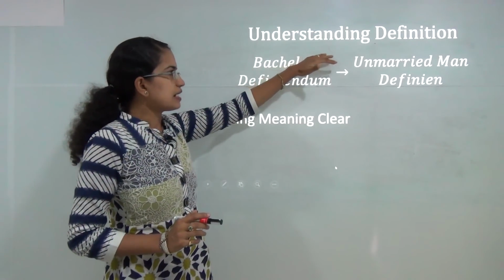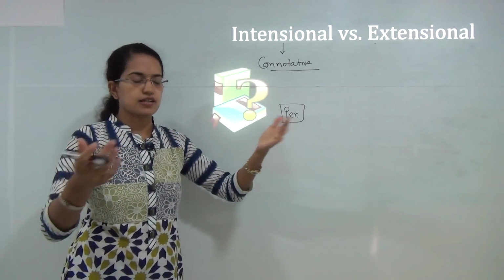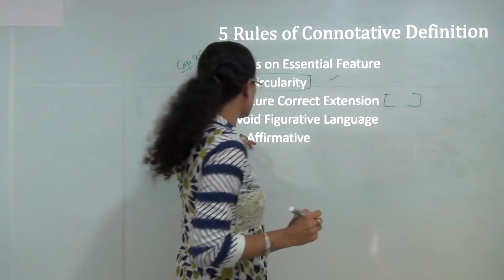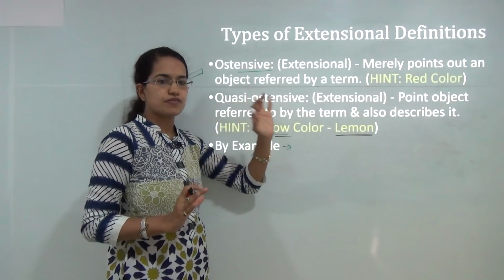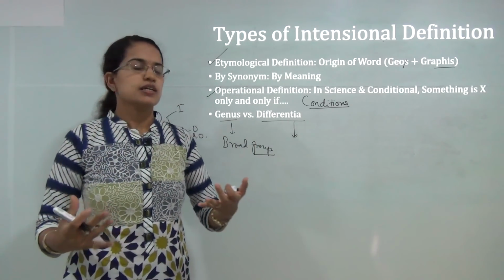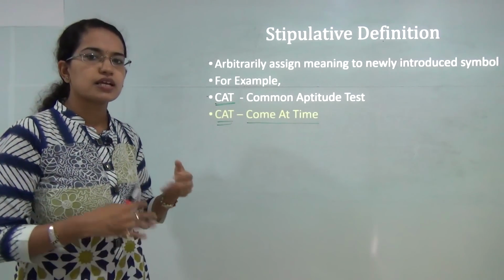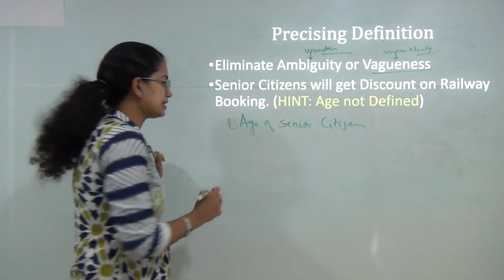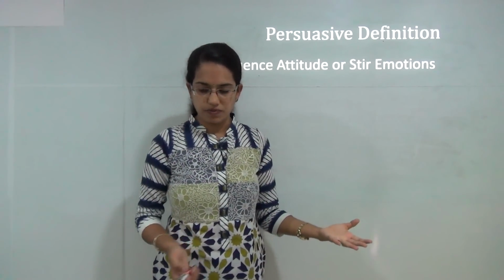Definitions - Types (Lexical, Stipulative, Precising, Theoretical, Persuasive), Classification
Dr. Manishika Jain explains the definitions and its types. Usually 1-2 questions are asked in Paper 1 based on this topic.
1. Formal vs. Extended
2. Intensional vs. Extensional
3. Denotative vs. Connotative

The minor definitions include:
1. Lexical / Reportive Definition
2. Stipulative Definition
3. Precising Definition
4. Theoretical Definition
5. Persuasive Definition

Understanding Definition @1:16
Formal vs. Extended @2:09
Intensional vs. Extensional @3:08
Denotative vs. Connotative @5:03
5 Rules of Connotative Definition @5:47
Types of Extensional Definitions @8:37
Types of Intensional Definition @11:00
Etymological Definition @11:12
Operational Definition @12:11
Lexical / Reportive Definition @14:47
Stipulative Definition @15:48
Precising Definition @18:21
Theoretical Definition @20:26
Persuasive Definition @21:35

or do google search "Youtube Lecture Handouts Examrace Types of Definitions"

Have a doubt? No worries. We promptly respond to queries asked as comments.

0:00 Introduction
1:14 Understanding Definition
1:59 Formal vs. Extended
3:04 Intensional vs. Extensional
5:00 Denotative vs. Connotative
6:03 5 Rules of Connotative Definition
8:36 Types of Intensional Definition
14:47 Lexical / Reportive Definition
16:27 Stipulative Definition
18:18 Precising Definition
20:26 Theoretical Definition
21:33 Persuasive Definition